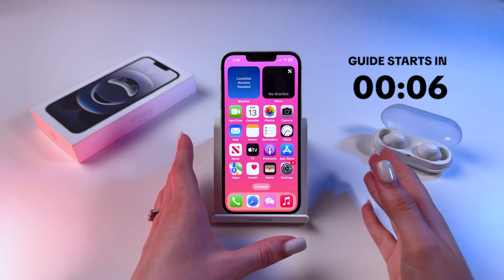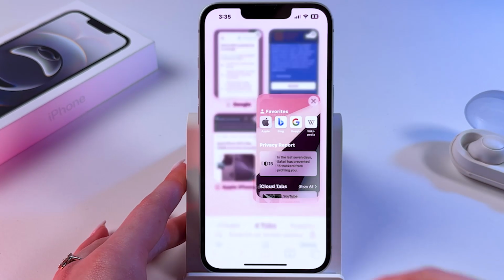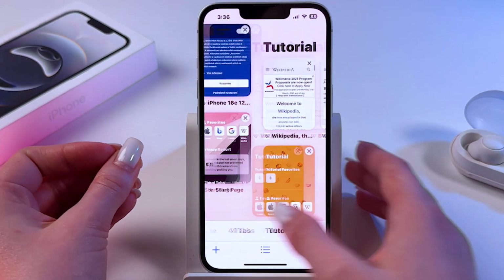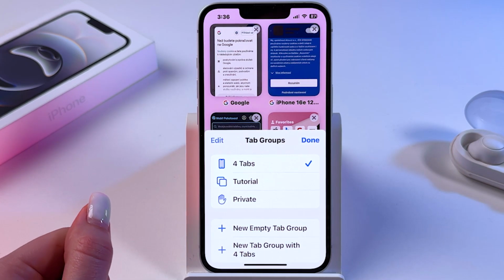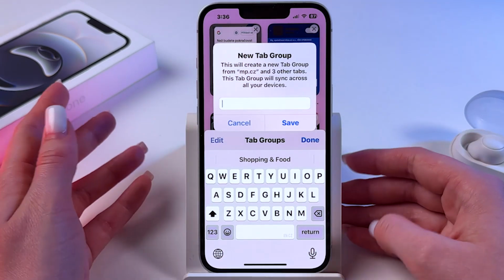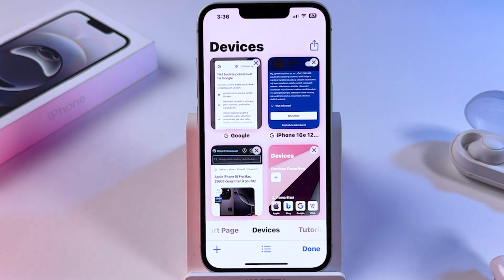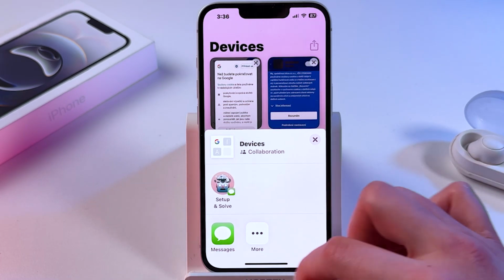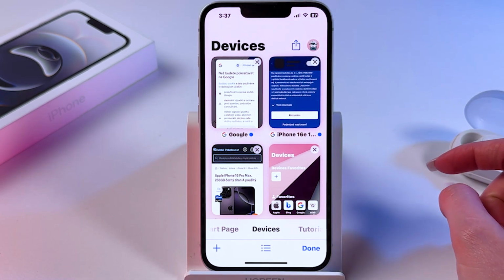iPhone 16e Tutorial - Share Safari Tab Groups Easily with Family Tabs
Discover the power of seamless collaboration with Safari on your iPhone 16e! In this video, I'll take you step-by-step through the process of sharing Tab Groups with anyone, anytime. Imagine combining efforts effortlessly, syncing tabs instantaneously, and enhancing productivity with family or work groups. From creating a new Tab Group named 'Family Tabs' to sharing it with peers - it's all covered! Perfect for those aiming for a more organized and collaborative browsing experience. Tune in to learn how easy it can be to enhance your workflow with your iPhone 16e’s Safari browser.

This video also covers the following topics:
- Share Safari Tab Groups on iPhone 16e - Efficient Collaboration Tools
- Simplifying Group Browsing on Safari with iPhone 16e
- Master Tab Group Sharing in Safari on iPhone 16e